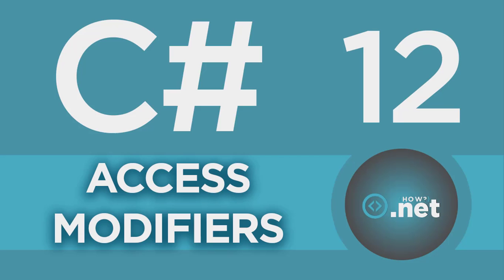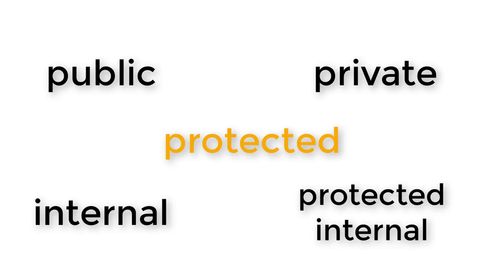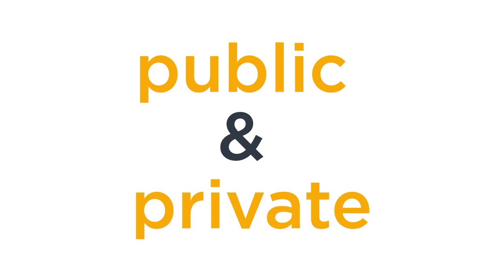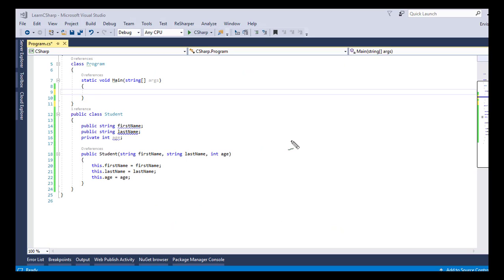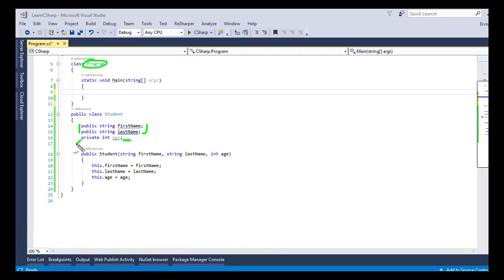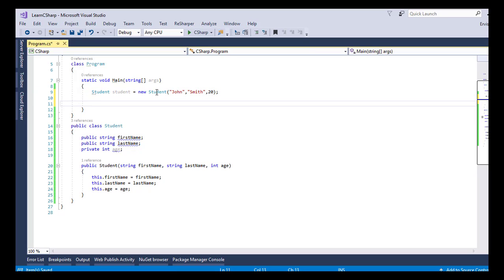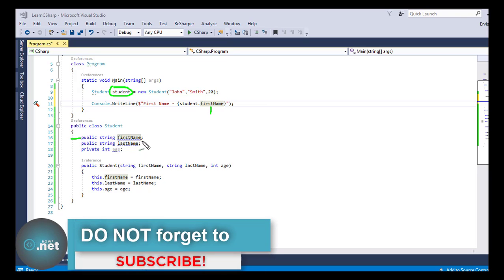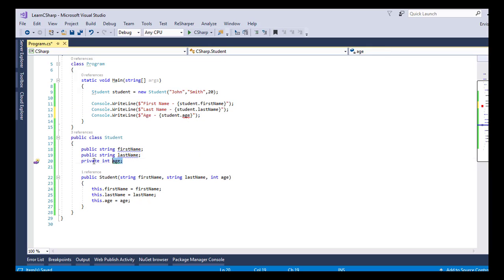12. C# - Access Modifiers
Access modifiers are used to specify the level at which each variable, function or object can be accessed within the application. In C#, there are five types of access modifiers which are as follows:
- public
- private
- protected
- internal
- protected internal

Check out this video to learn more... :)